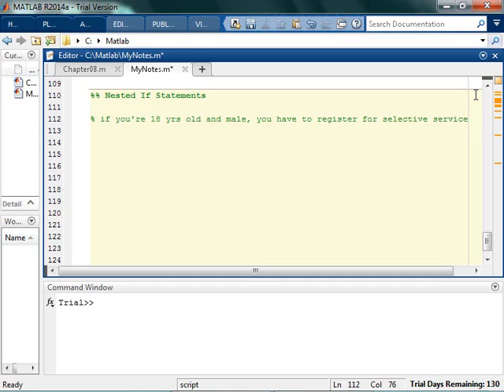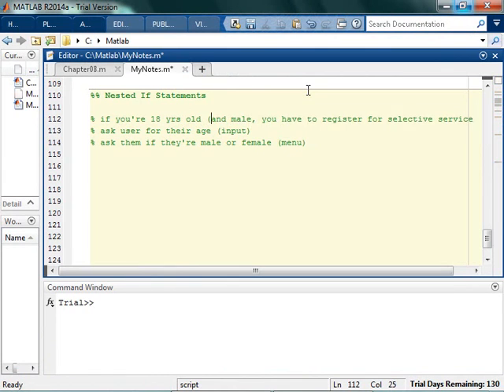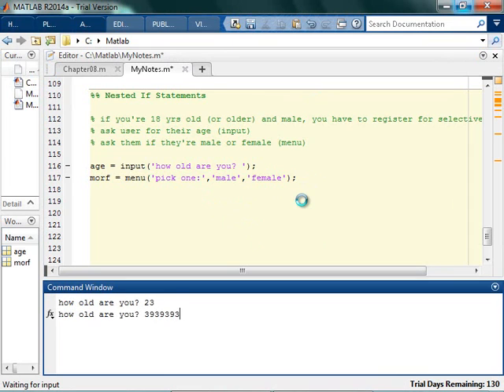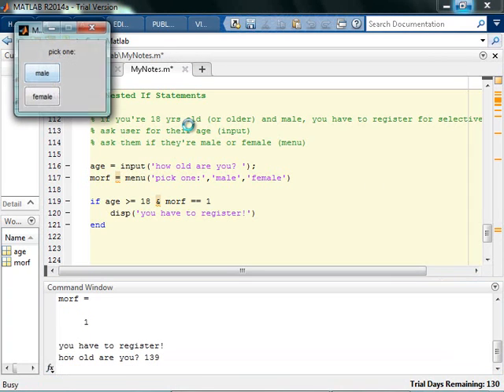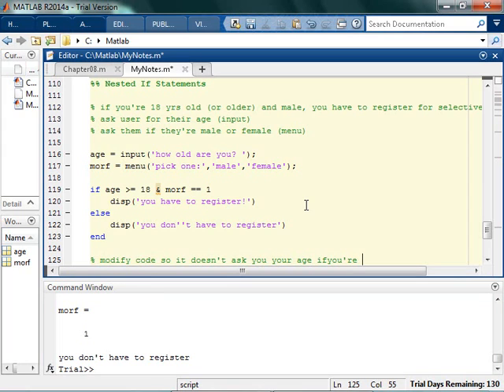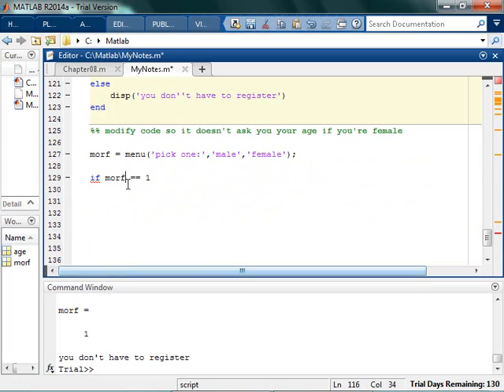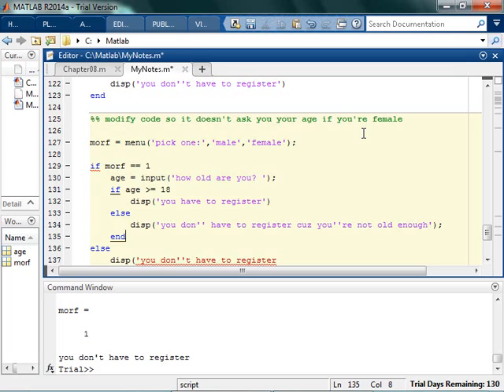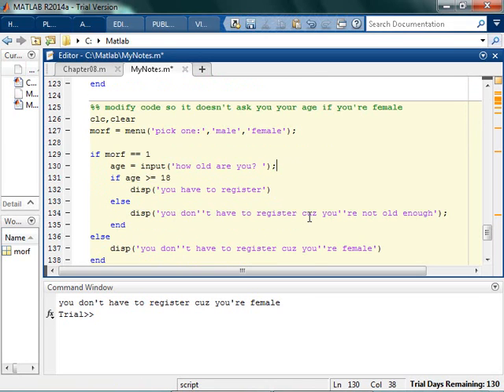Nested If Statements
You can nest if statements to make more complex logical decisions in Matlab.